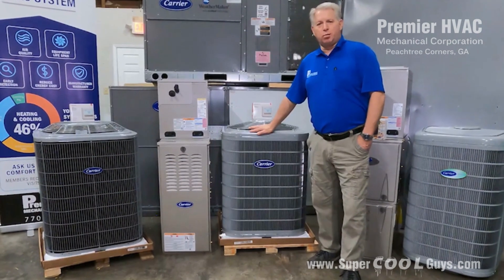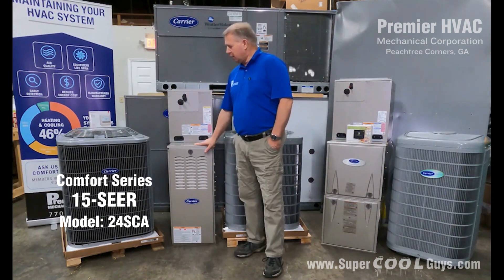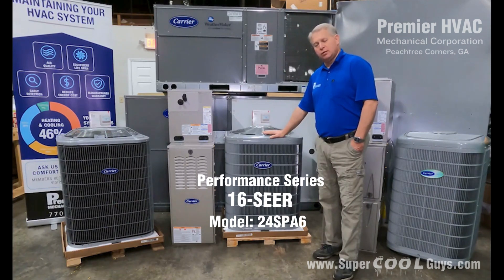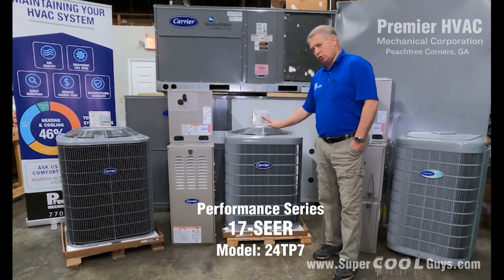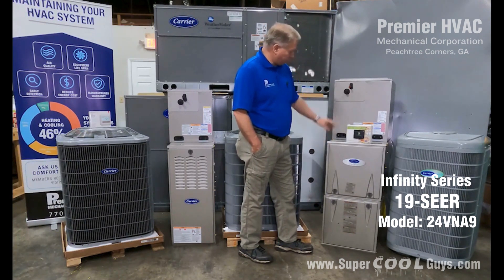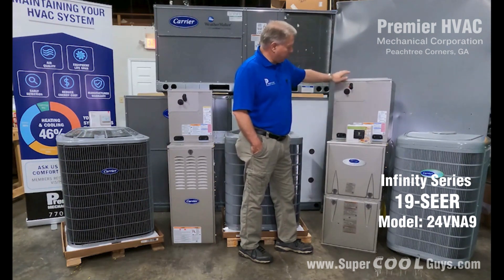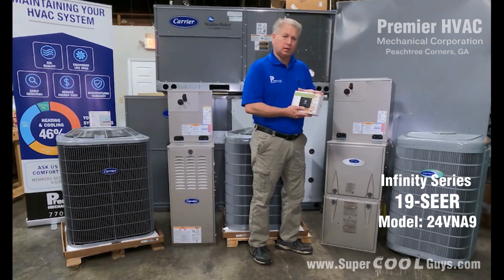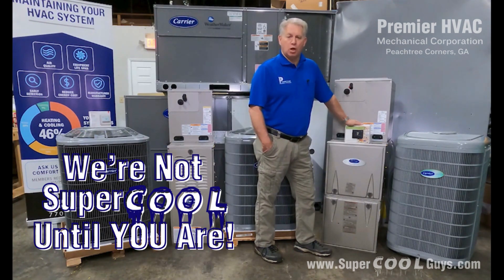HVAC 2024 Carrier AC Product Levels - Premier HVAC Mechanical Corp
Join Premier HVAC Mechanical Corp as we explore the latest Carrier AC product levels for 2024. From basic models to advanced systems, we dissect each level's features, efficiency ratings, and performance capabilities. Whether you're a homeowner in search of reliable cooling solutions or a contractor evaluating options for your clients, our in-depth analysis offers valuable insights to help you make informed decisions. Watch now to stay ahead in the world of HVAC technology!